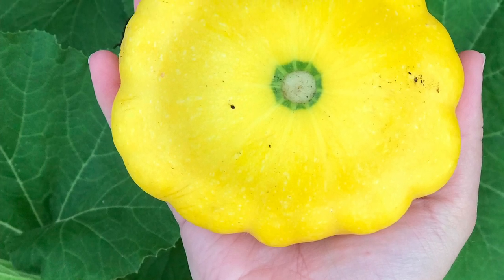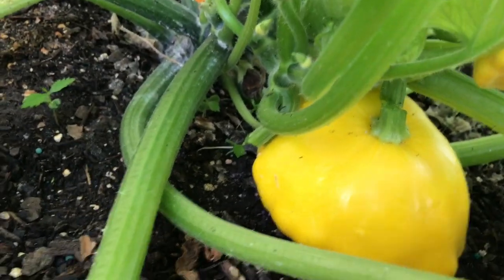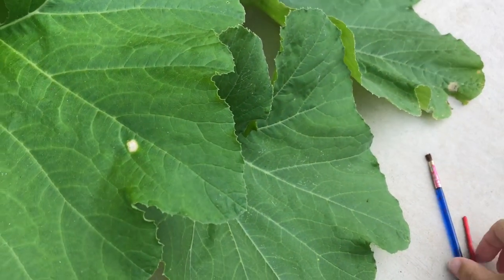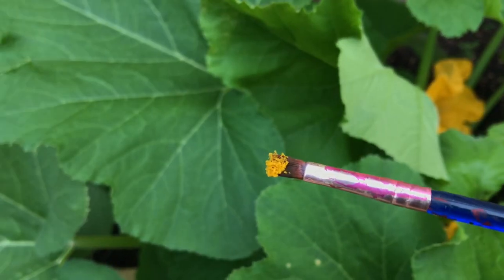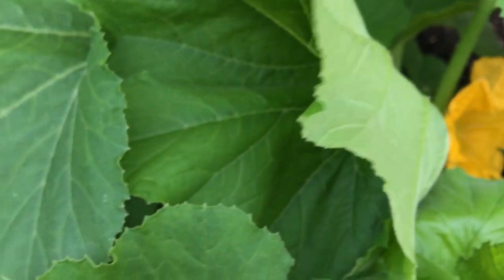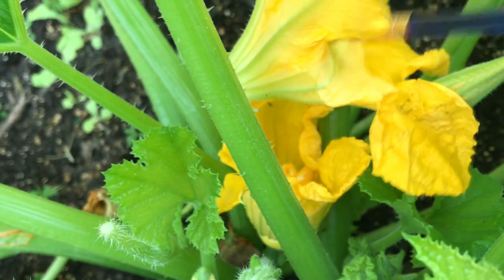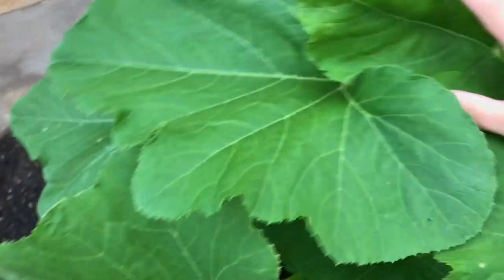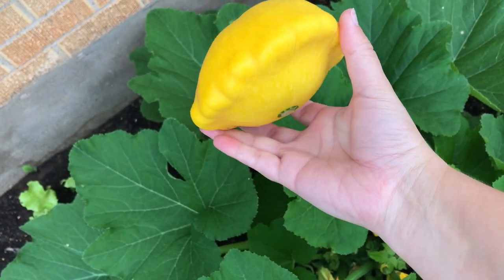Pattypan Squash Harvest and Hand Pollination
We are into the summer gardening season here in North Texas and it's been a wet one! Thankfully all of the rain hasn't affected any of my plants negatively and we are seeing some beautiful plant growth and not many issues with pests.

*This harvest and hand pollination was done on May 22, 2019.

-To grow your very own Pattypan Squash Plant

Happy Gardening,
Ashley Cunningham